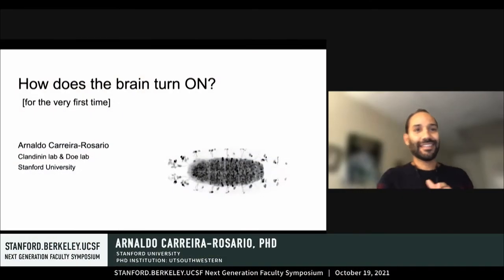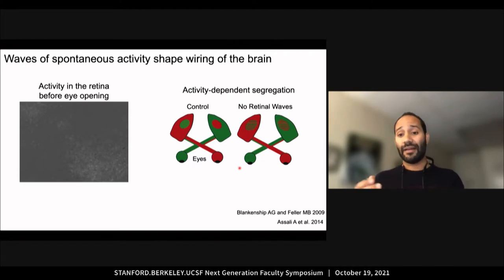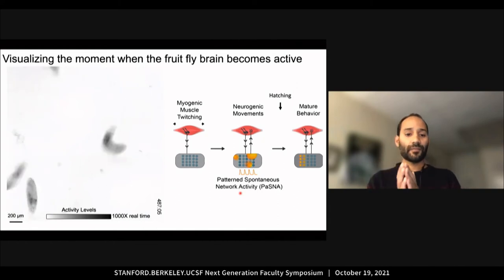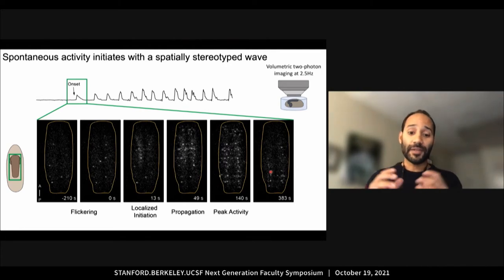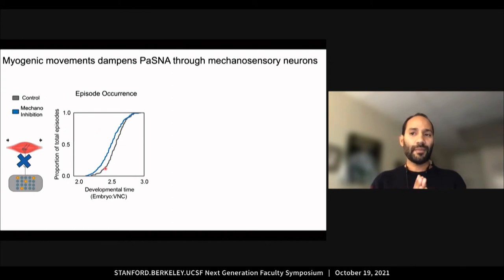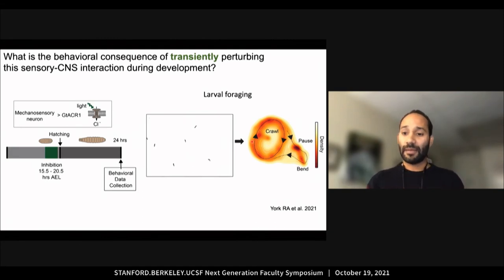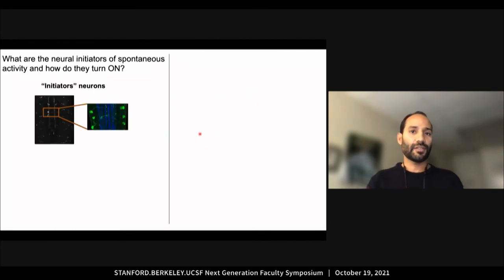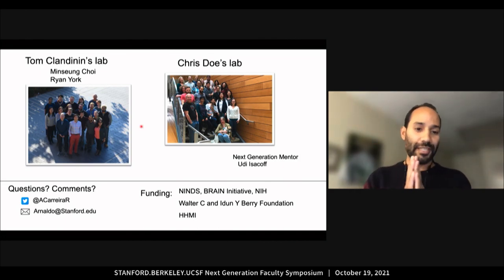How does the brain turn ON?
Arnaldo Carreira-Rosario, Stanford University, Department of Neurobiology